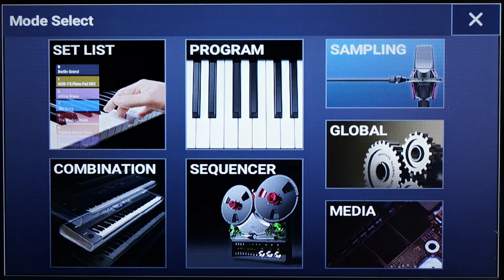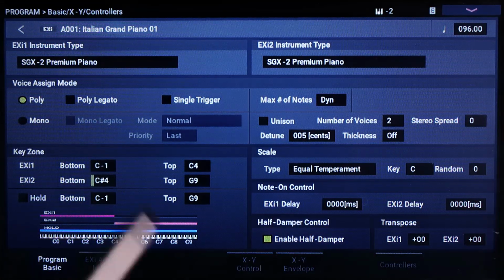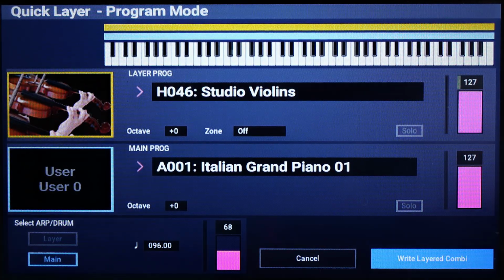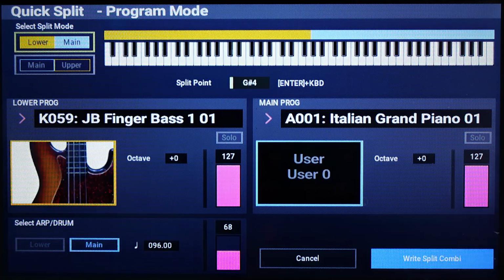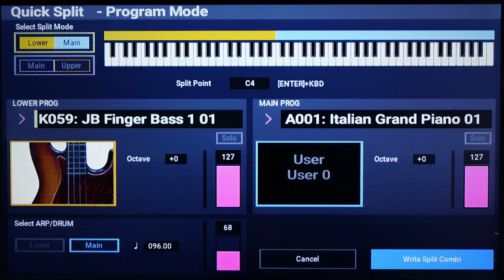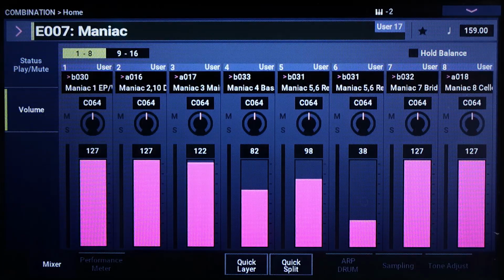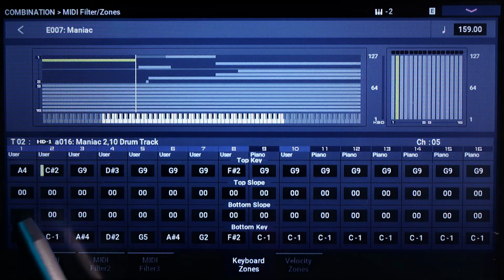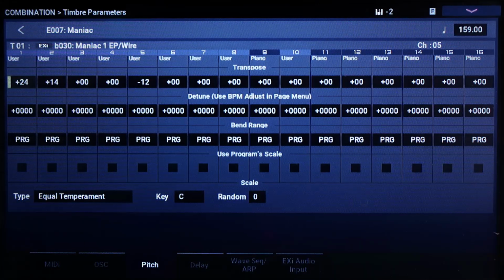Korg Nautilus Sounds vs Zones Video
JM shows you how to take Sounds and assign them to different Zones on the Keyboard Bed.